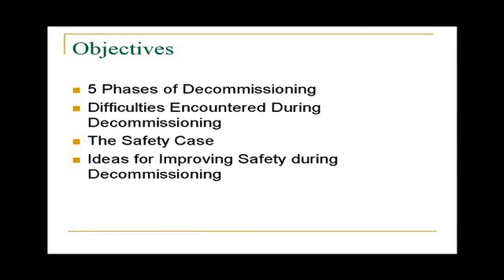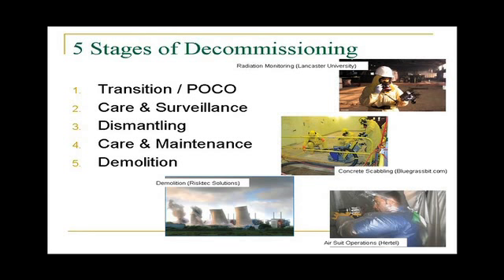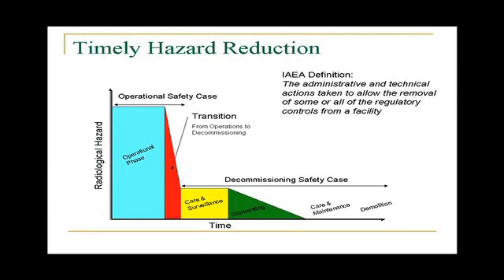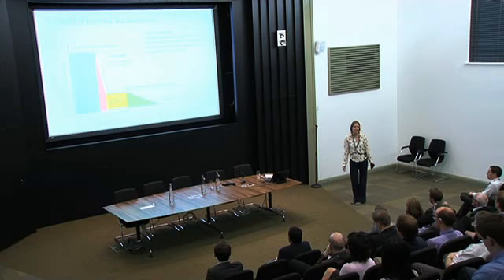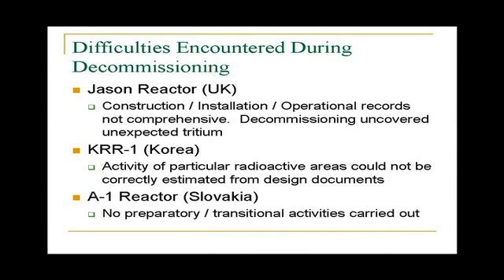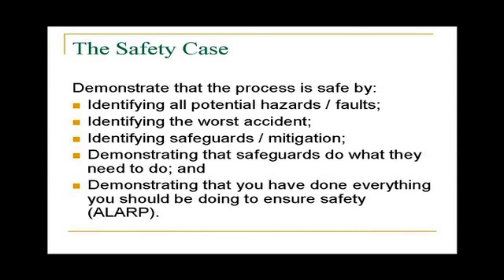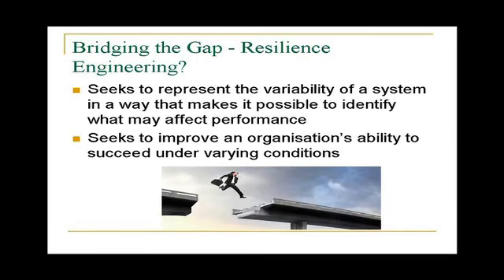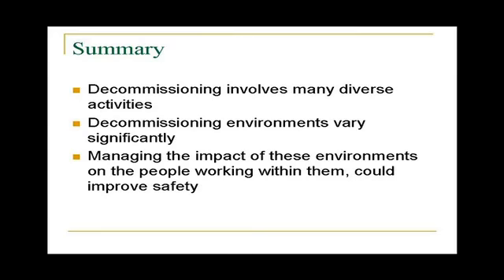Ceri Owen YGN Speaker Competition 2011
Ceri Owen at the finals of the YGN Speaker Competition 2011